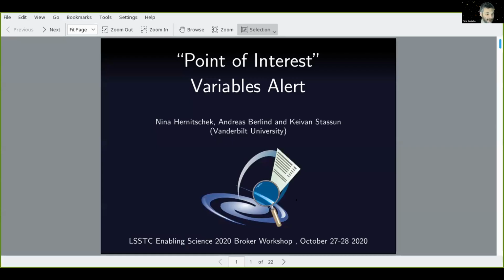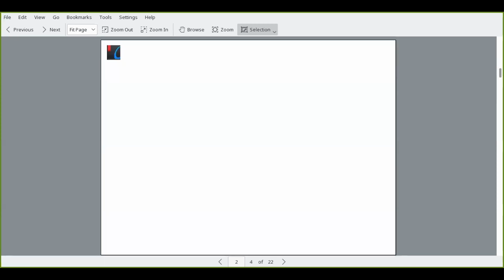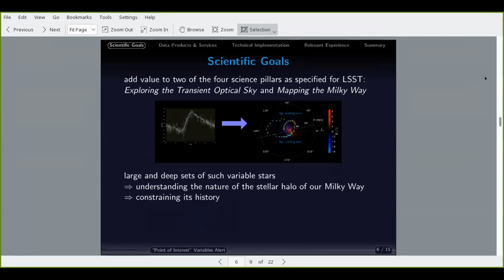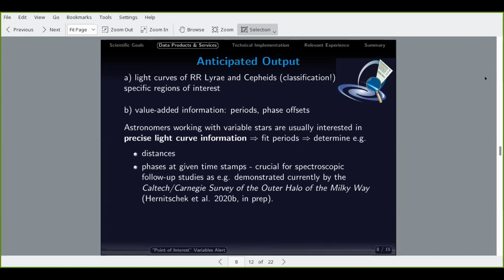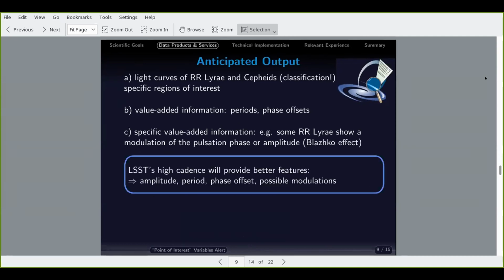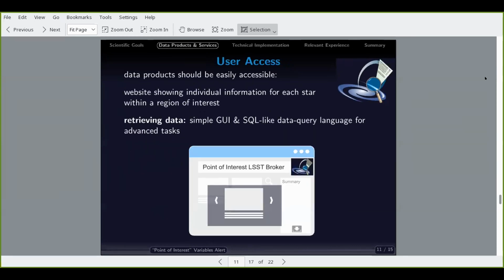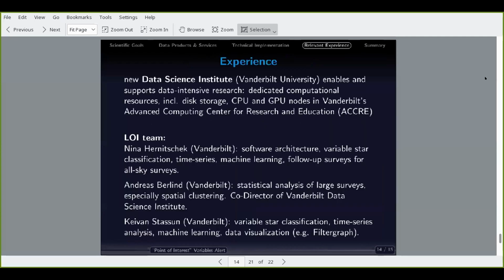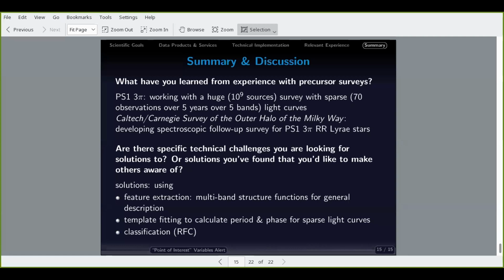LSSTC Enabling Science Broker Workshop 2020 - 15 - Point of Interest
Nina Hernitschek